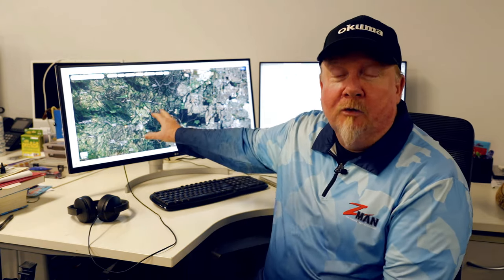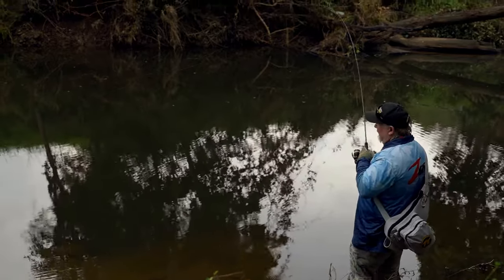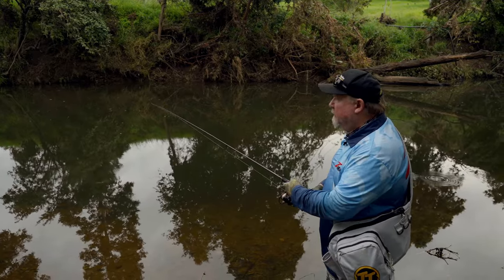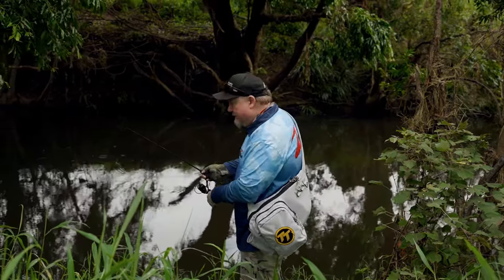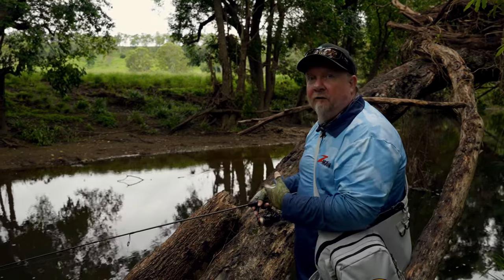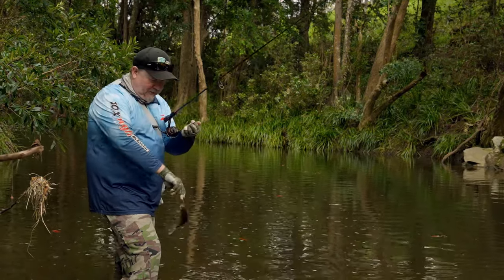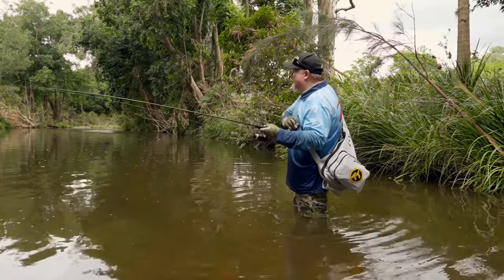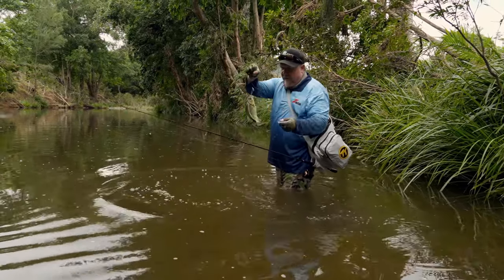How to Catch Bass Fishing Soft Plastics - Exploring Suburban Creeks on Foot - Backwater Bassin'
Join Justin Willmer as he gears up for exploring suburban bass creeks on foot, including tips on key structure, gear and techniques for catching this iconic Australian species on soft plastics. Fish on!

How to catch bass on soft plastics, exploring suburban creeks.

Gearing Up:

TT Red Belly Spin Rods - RBS701L, 7', 1-3kg

TT HeadlockZ Finesse UV Jighead - 1/8oz 1/0
TT Jig Spinner - Brass (Gold) Size 1 or 2
TT Tackle Sling Bag